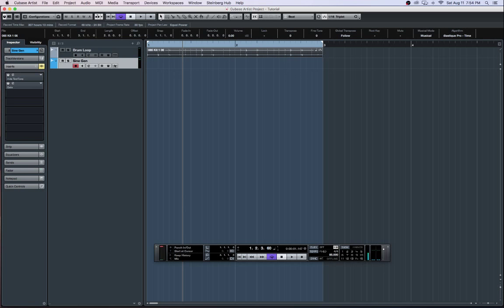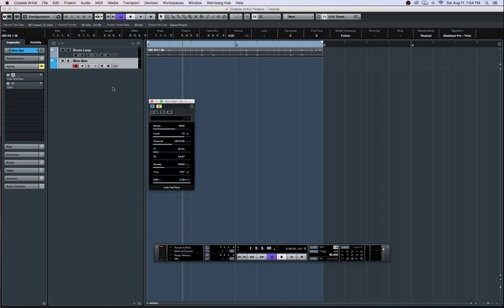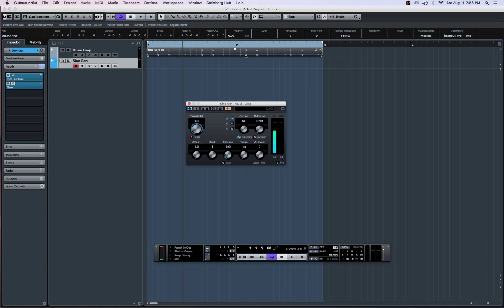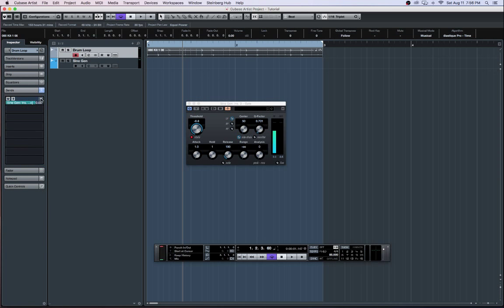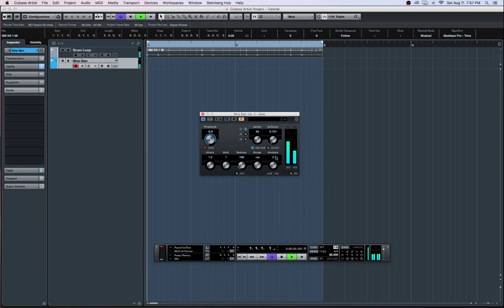Add more boom to your kick with this one simple trick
You will need:
1) a signal generator with a sine wave option
2) a gate that has side-chain and lo-pass capability

The VST signal generator I used was mda TestTone. Their VSTs can be downloaded for free from here: